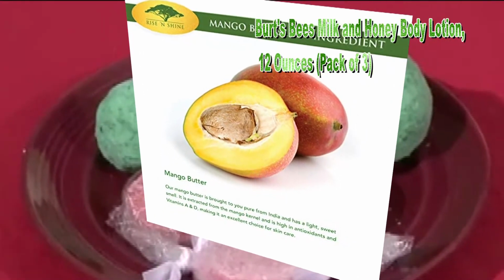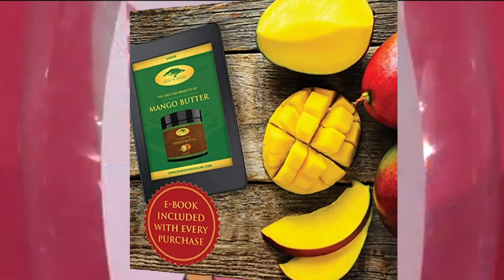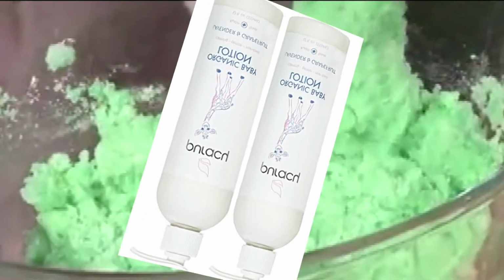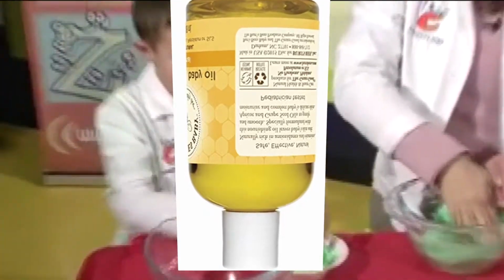Burt’s Bees Baby Original All Natural Shampoo Wash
Check Amazon

In this video, we will be reviewing the Burt's Bees Baby Wash Shampoo, a gentle and natural option for your little one's bath time routine. Made with safe and organic ingredients, this product is perfect for the delicate skin of babies.

We will dive into the ingredients, effectiveness, and overall experience of using this baby wash shampoo. Whether you're a new parent looking for a high-quality product or simply interested in natural baby care options, this review will give you all the information you need.